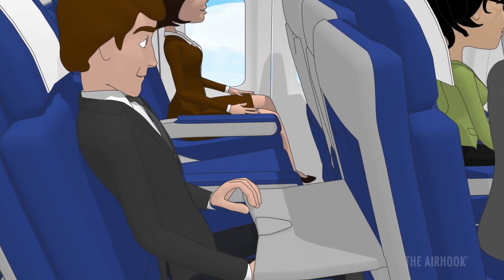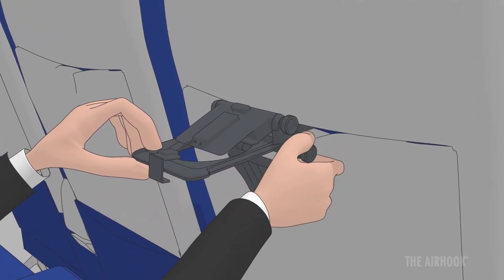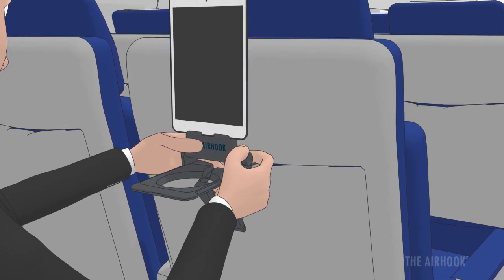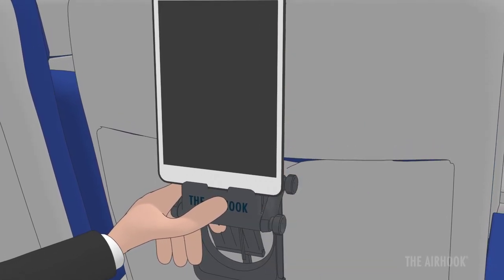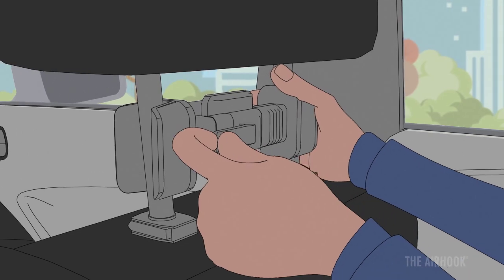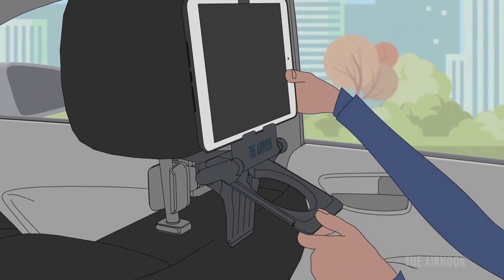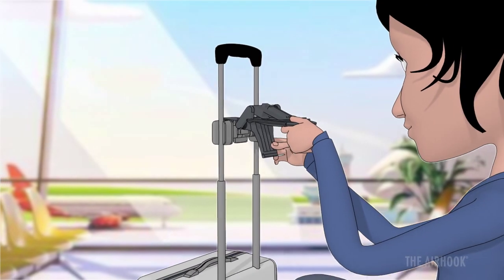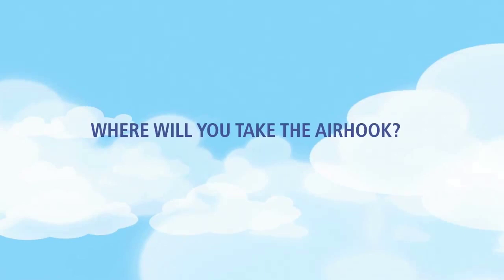How To Install The Airhook 2.0 + The Crossbar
2019's Winner of Best Design For A Travel Accessory - The Airhook 2.0 is your key to a more comfortable travel experience! Fly by today